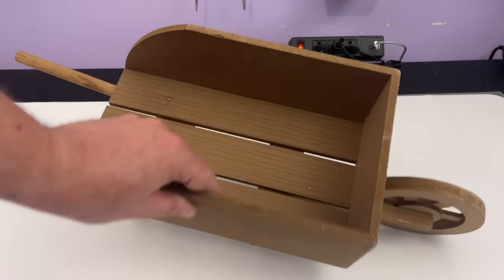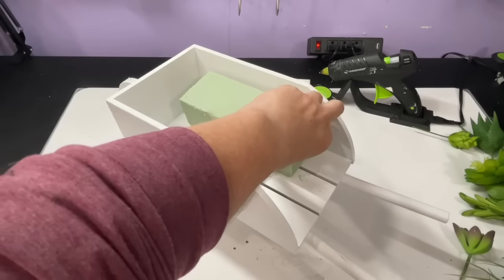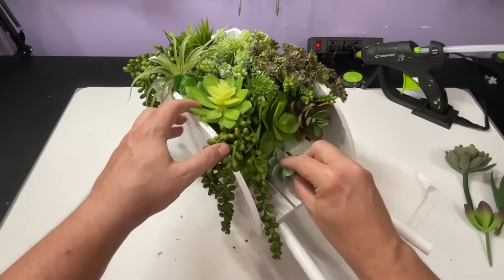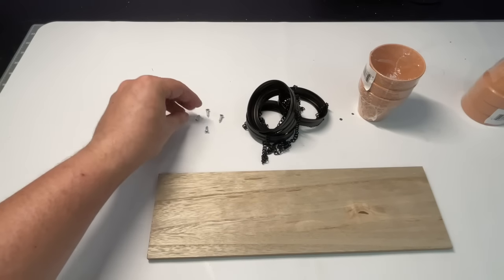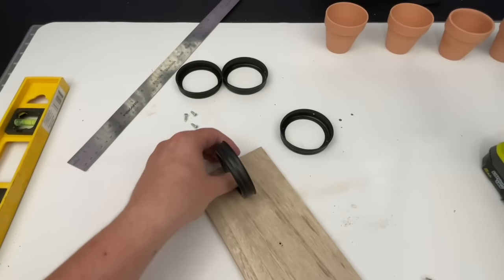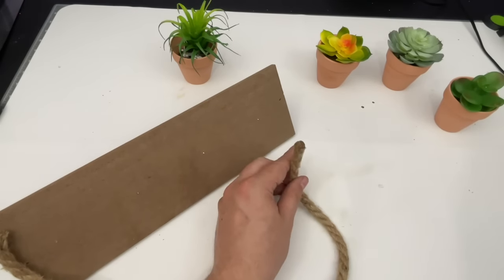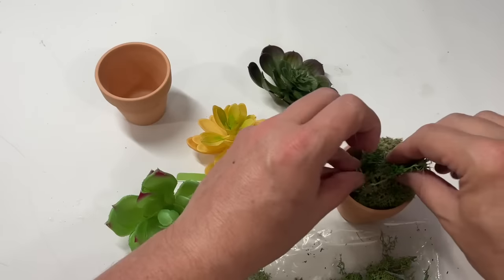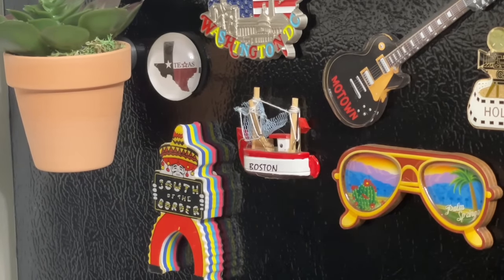Genius Ideas for $1 Succulents!!! So many great DIY IDEAS you will LOVE in your home!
DIRECT LINK TO SUCCULENTS